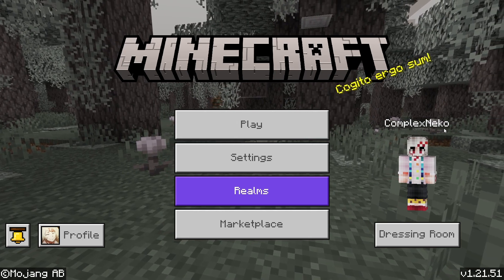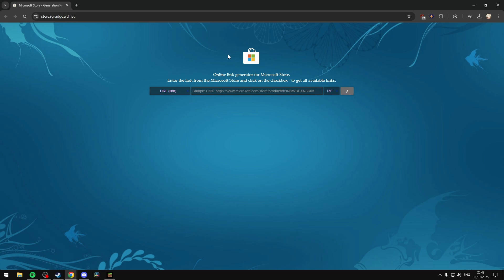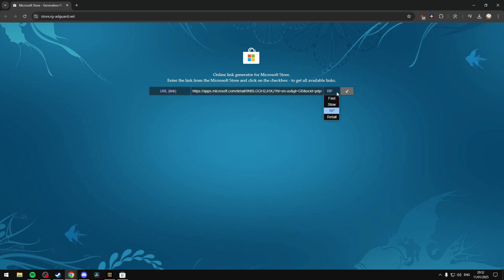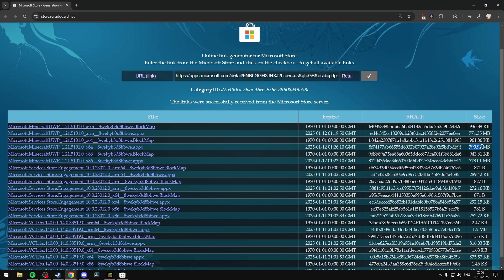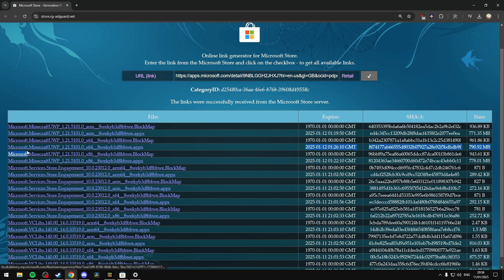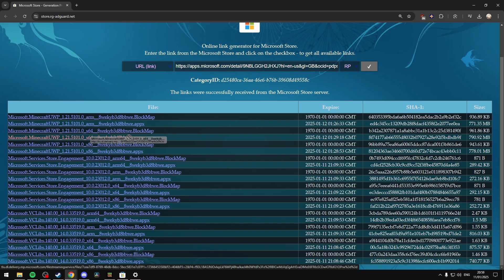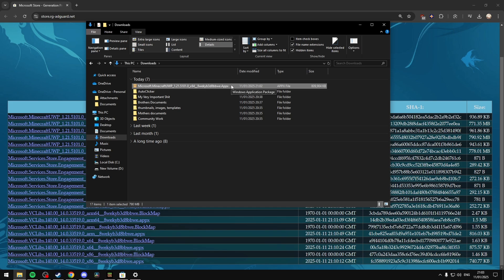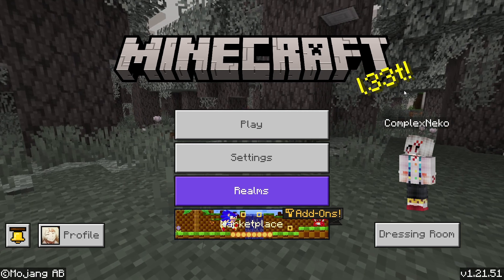HOW TO FIX "OUTDATED CLIENT/SERVER VERSION" [ MINECRAFT BEDROCK ]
Outdated client version, outdated server, all versions of Bedrock, how to fix connection issues on Windows 10, Windows 11, PC, or desktop when friends can't connect.

[LINKS]
[1] Microsoft Store - Generation Project (v1.2.3) [by @rgadguard & mkuba50]

[INFO]
In today's video, I will show you how to fix the outdated client version for the latest version of Minecraft. This issue has caused problems for players who are unable to play with friends or join servers due to being on different versions.